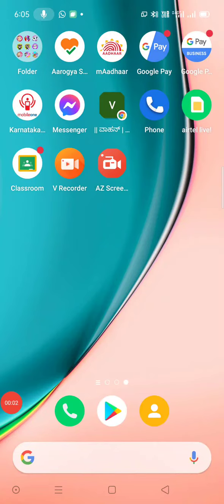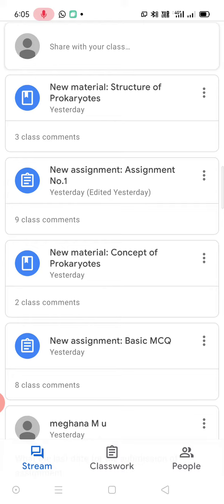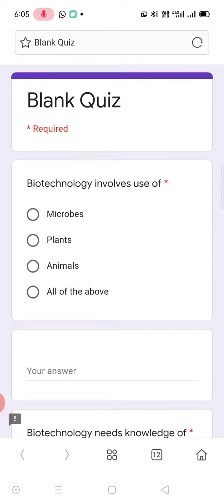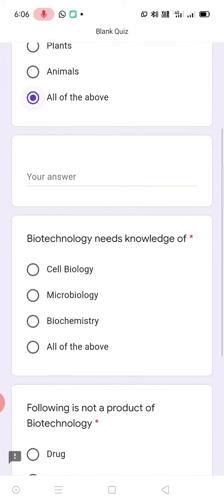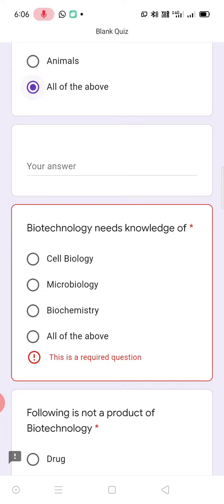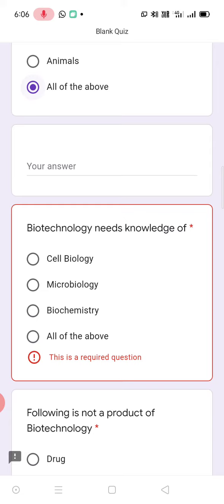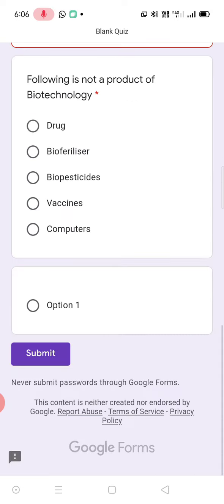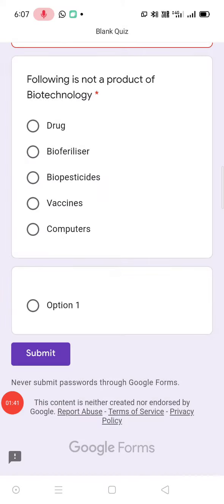How to answer MCQ in Google classroom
Video from Umme Najma